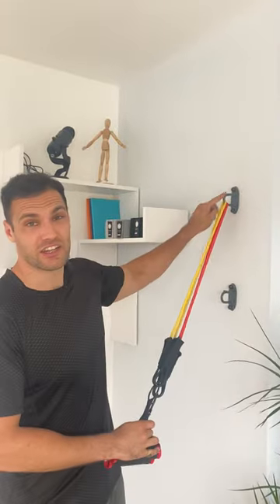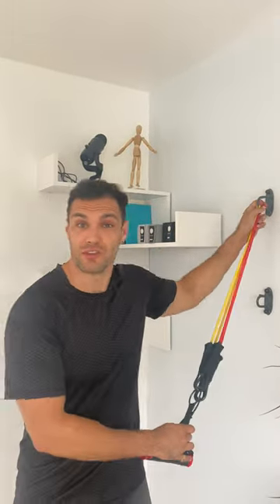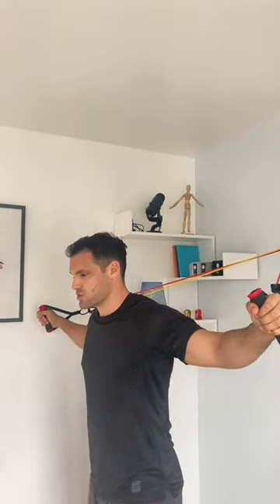🤩 Open Out Your Chest With This Stretch!